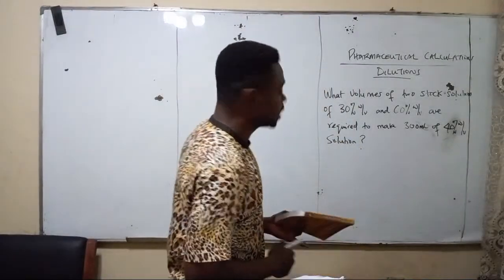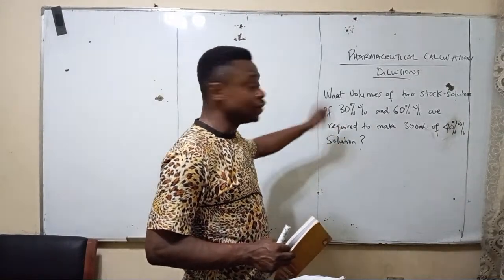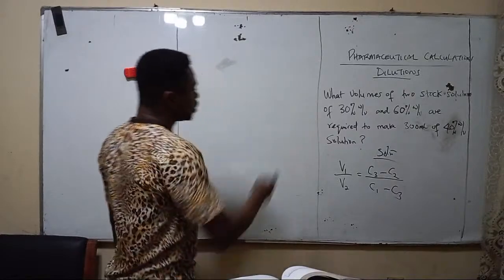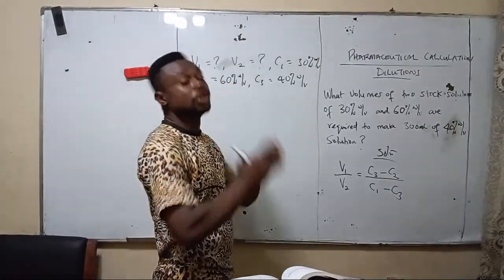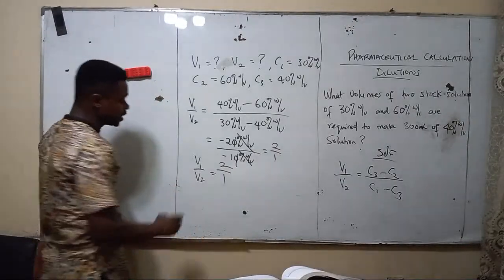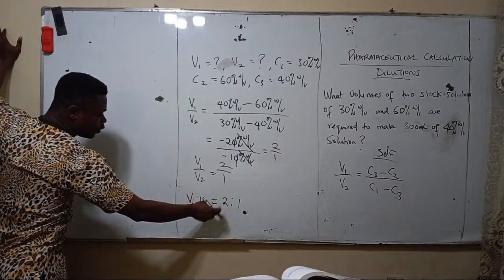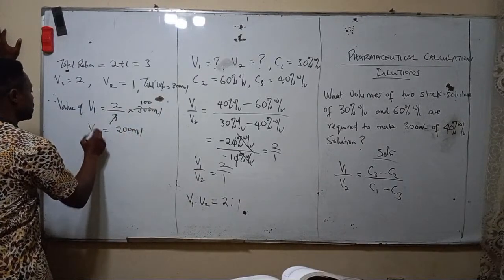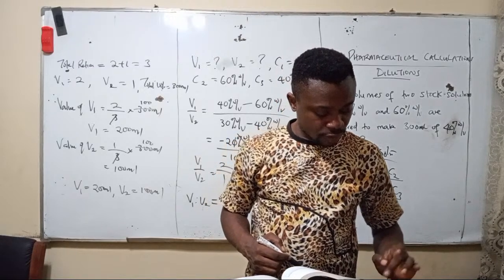(LIVE) 06/12/2023 DILUTIONS || PHARMACEUTICAL CALCULATIONS